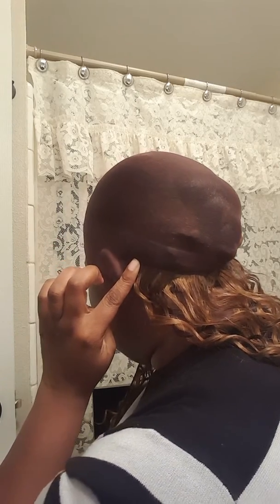How to mold your hair and lay your track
Quick tutorial on curly hair quick weave